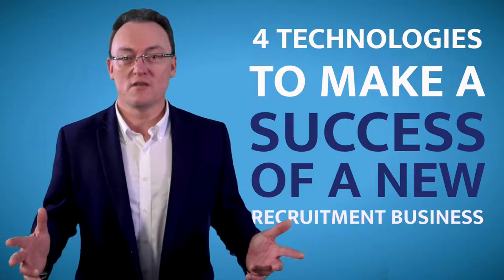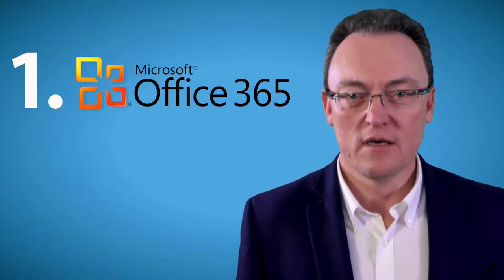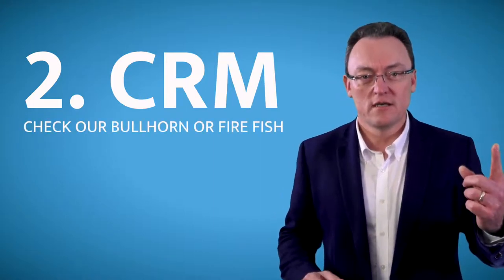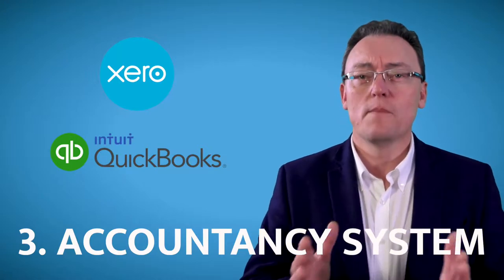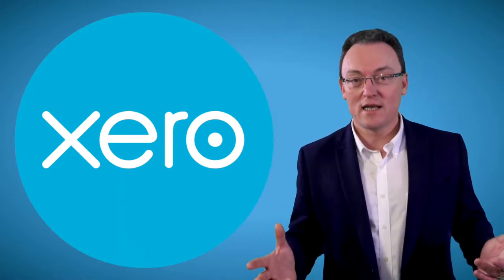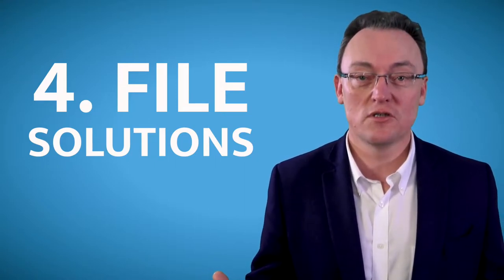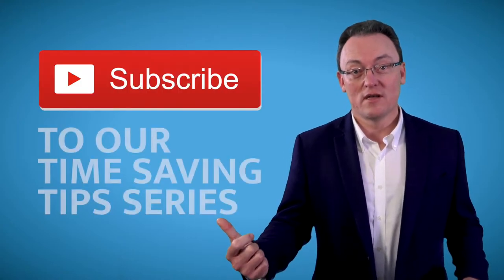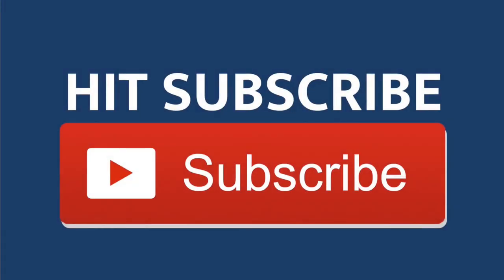Starting a Recruitment company? Top 4 Technology tips for startups. | IT Support Recruitment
Are you starting your own recruitment company? Westtek IT Support Services provides top 4 technology tips for startups to always stay ahead in the game